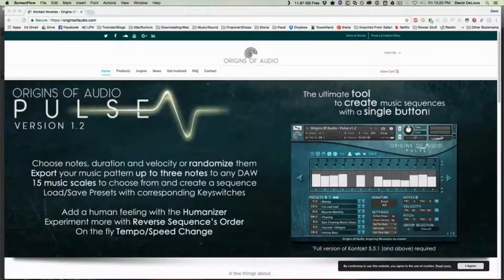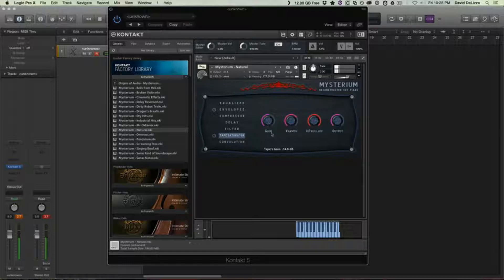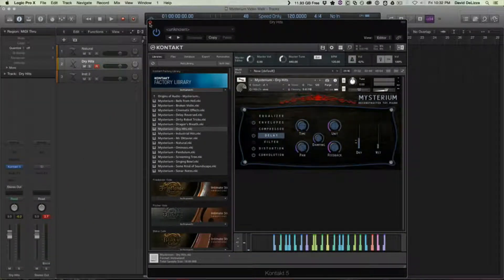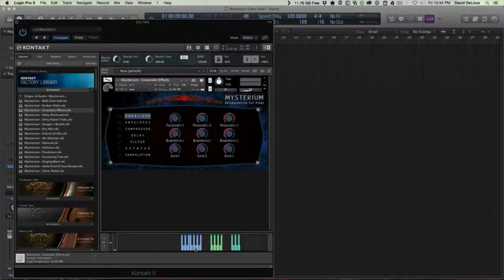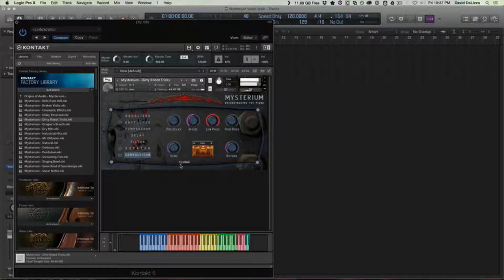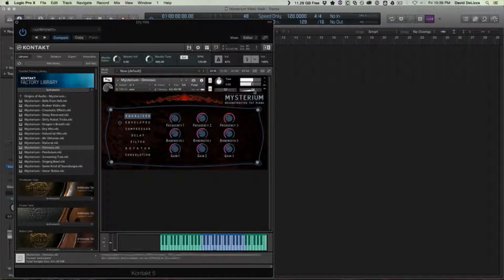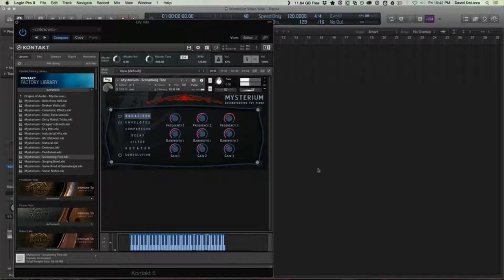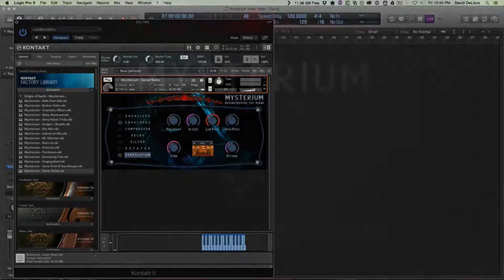Mysterium - Dave DeLizza's Walkthrough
Dave DeLizza walks us through Mysterium and talks about its features and sounds.

Mysterium - Deconstructed Toy Piano is a sample library for Native Instruments' Kontakt, requires the full version of Kontakt and consists of 16 different instruments! Our initial thought was to record just the natural metallic sound of a toy piano. So we recorded a two octave upright toy piano which have a slightly off-tune sound, and a natural range of C3 to C5. And then we thought that it would be fun to record the dry hits of this actual toy piano. And so we did! But then, we decided to step it up a notch! We began messing around with various sound design techniques and effects and created different and interesting sounds which we have include in this library. Soundscapes, cinematic effects, drones, heavy processed experimental sounds complete the puzzle of agony and mystery. Mysterium can create a unique jittery and enigmatic atmosphere to your compositions.